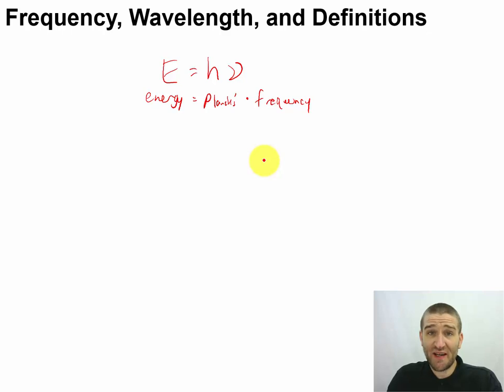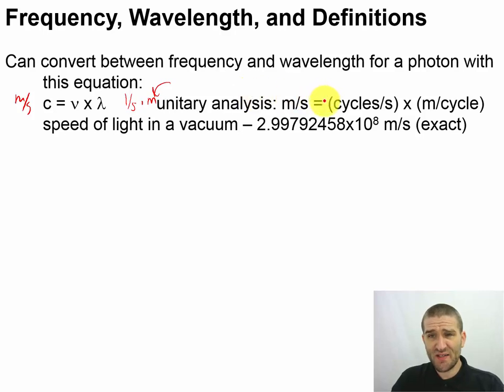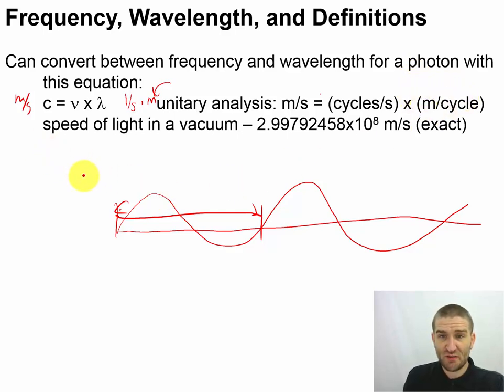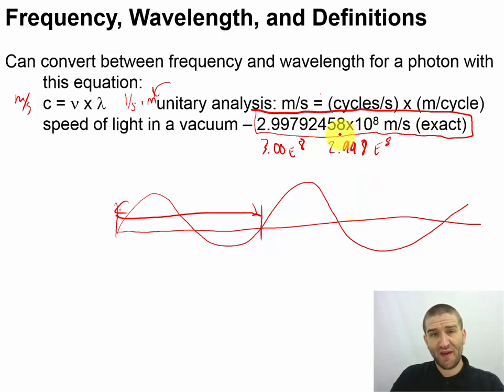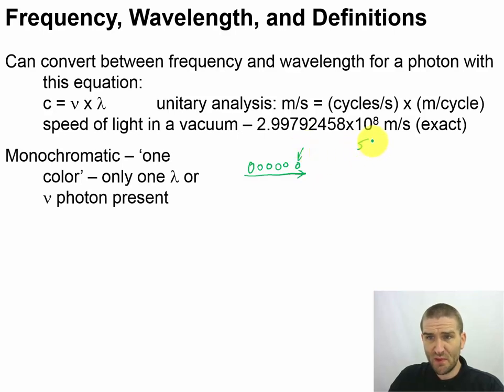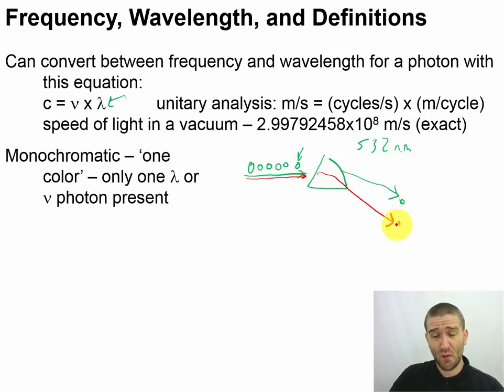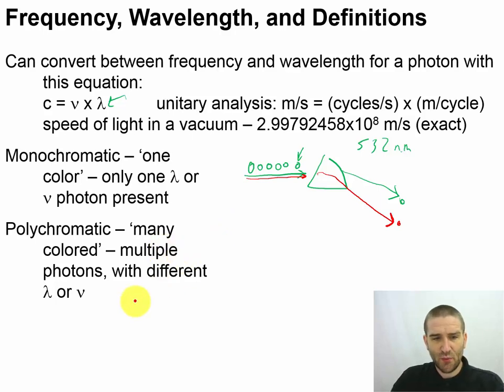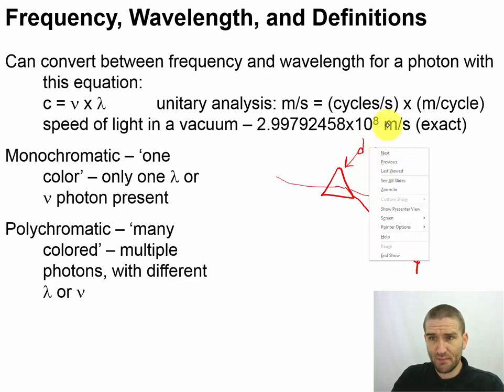Chapter 02 - 11 - Frequency, Wavelength, and Definitions